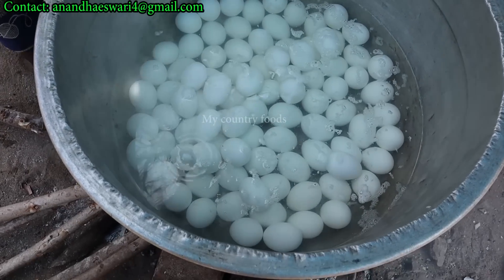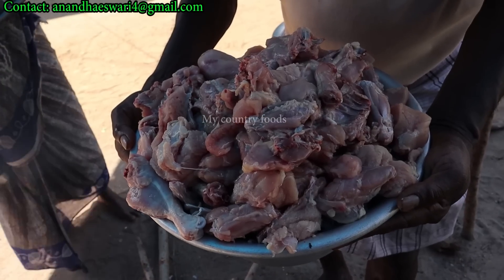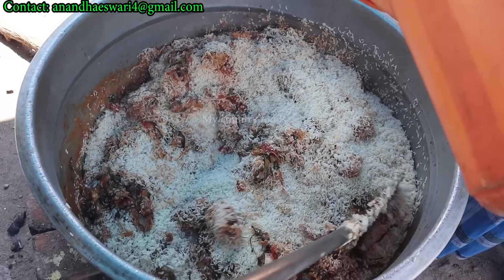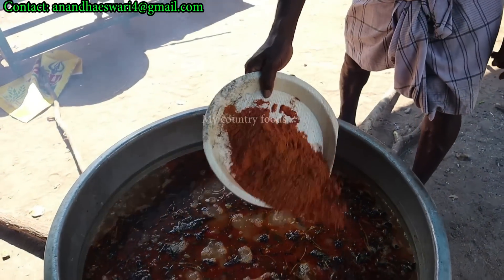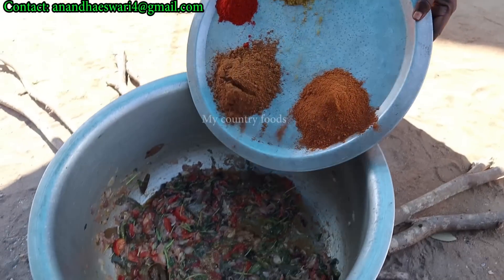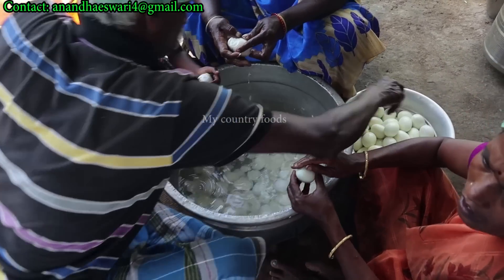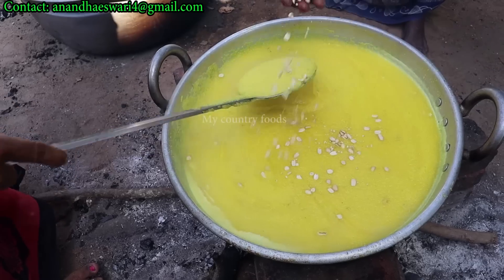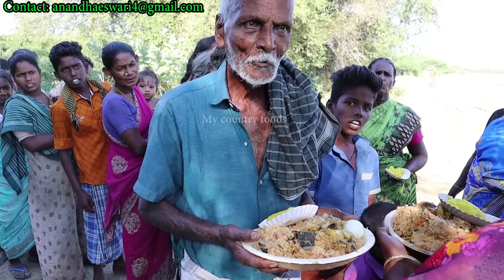பார்த்தாலே சாப்பிட தோன்றும் சிக்கன் பிரியாணி சால்னாவுடன் 70 பேருக்கு USA சத்தியமூர்த்தி ராஜா சார்பாக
பார்த்தாலே சாப்பிட தோன்றும் சிக்கன் பிரியாணி சால்னாவுடன் 70 பேருக்கு சத்தியமூர்த்தி ராஜா சார்பாக